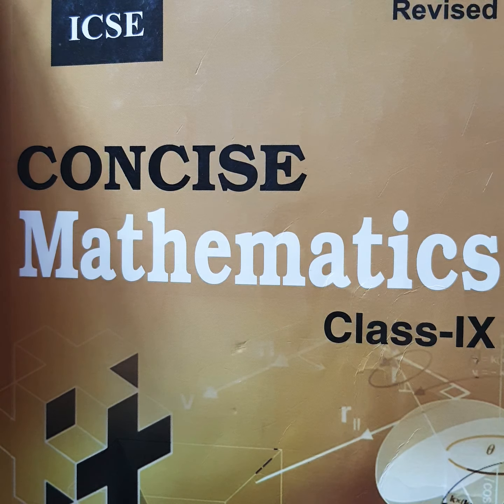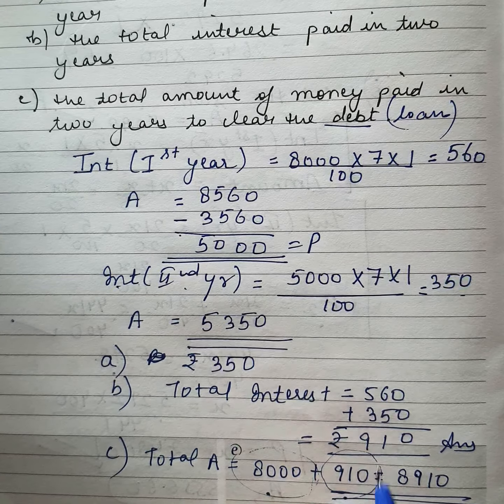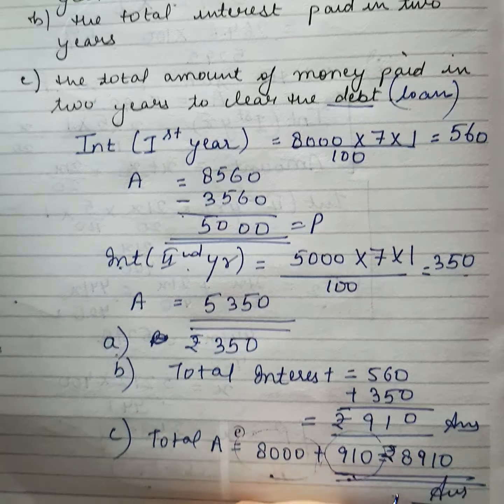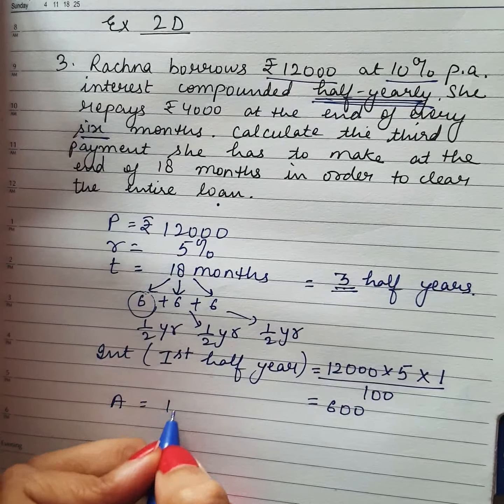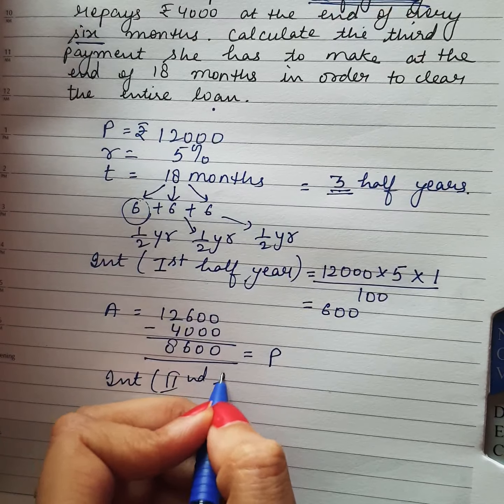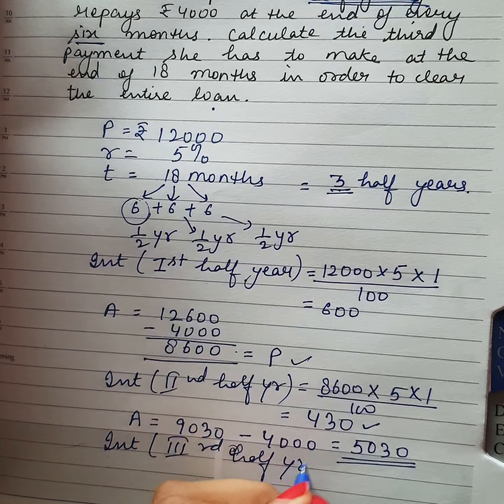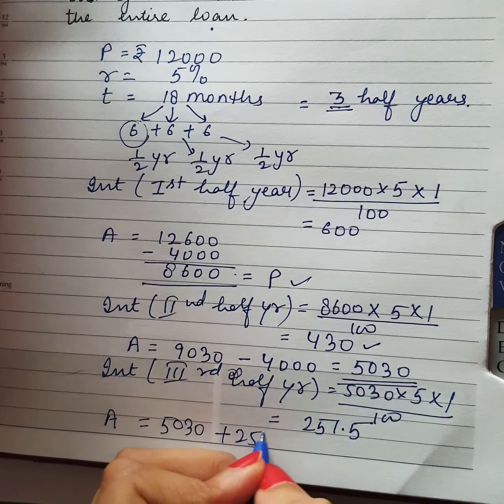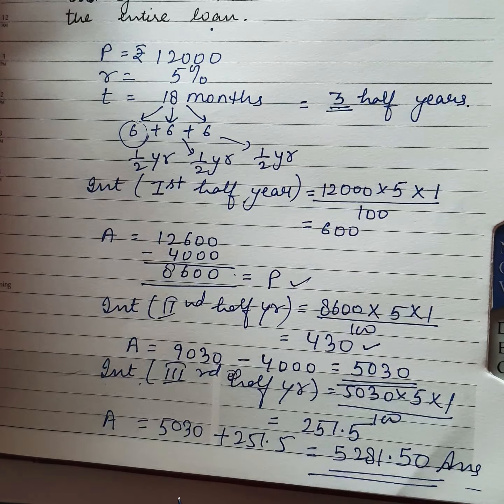ICSE IX Maths Ch 2 Compound Interest (without using formula)(part 2)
How to find rate of interest when two successive interests are given or when two successive amounts are given